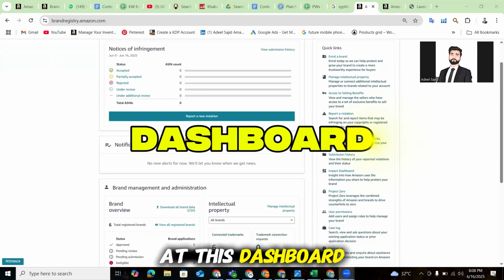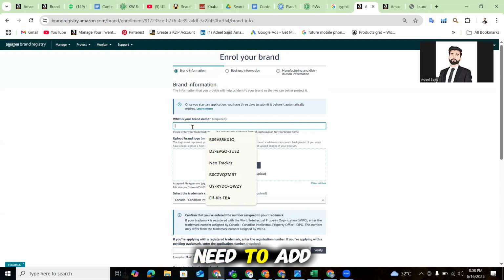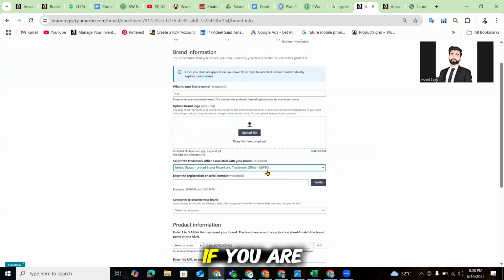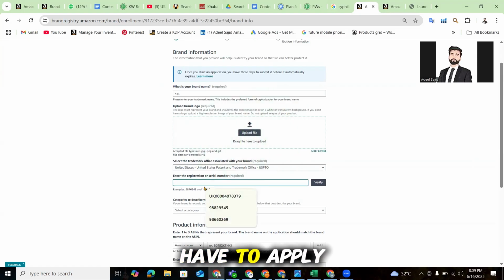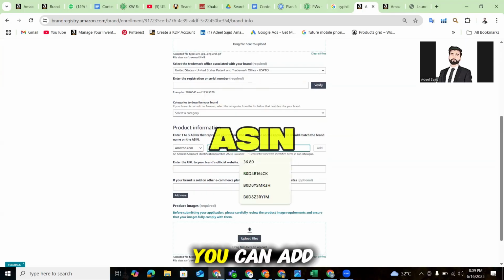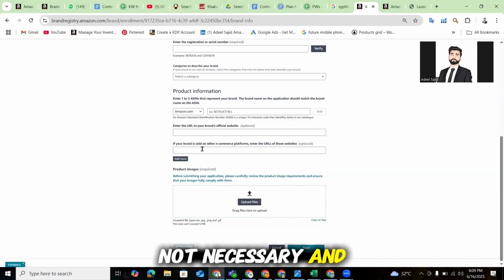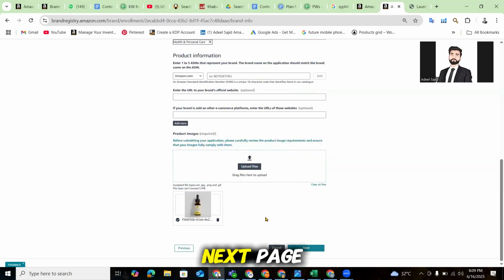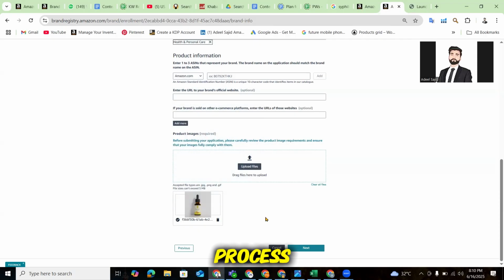How to Register Your Brand on Amazon Brand Registry